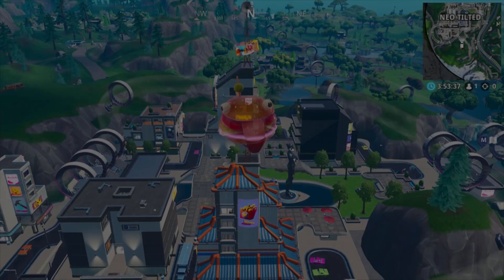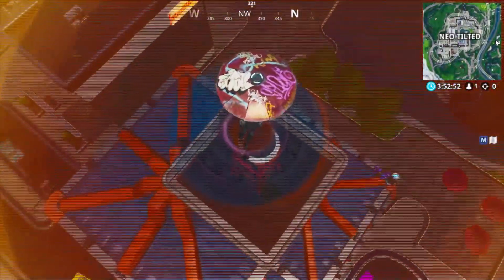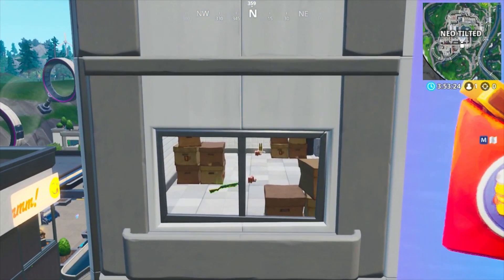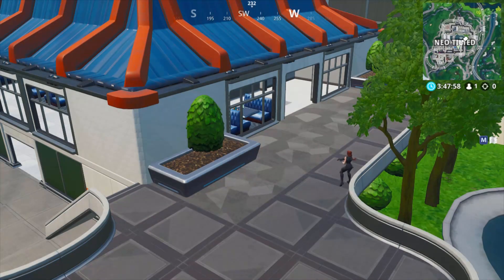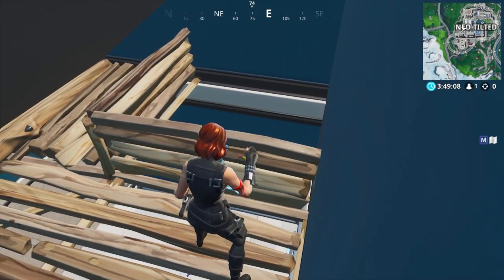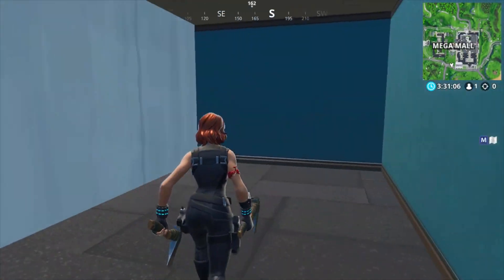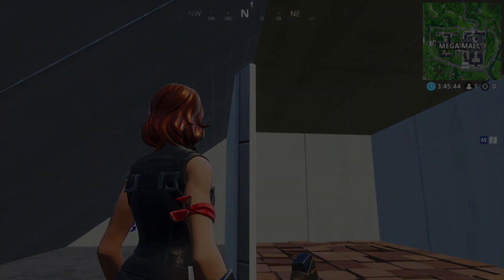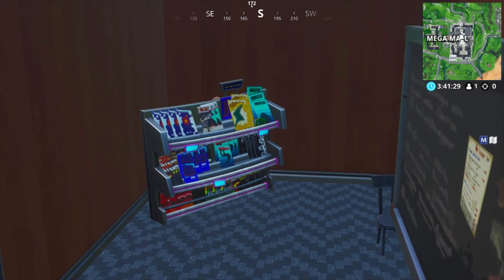NEW Secret Hiding Spots in Fortnite Battle Royale Season 10! - Episode 2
In this video I am going to show you some new secret hiding spots in fortnite battle royale! The shown spots are in Neo Tilted and Mega Mall which are the new locations in season 10. Almost no one knows about these spots, this will help you to win every hide and seek with your friends.